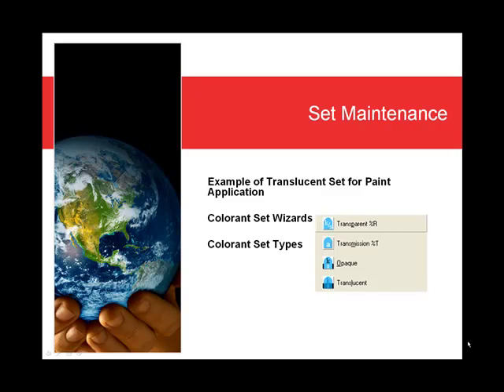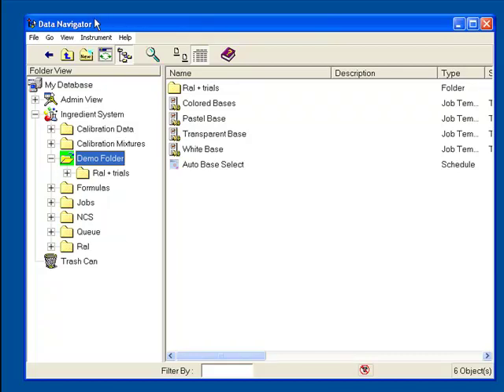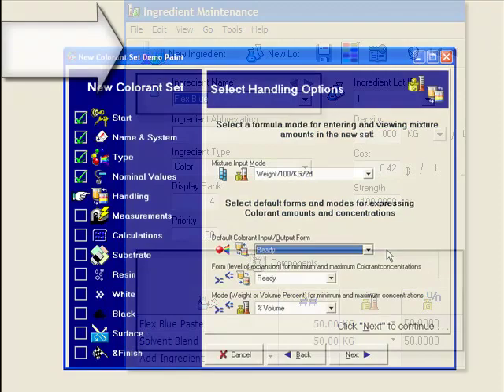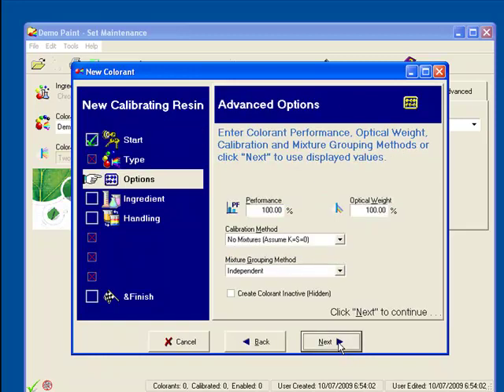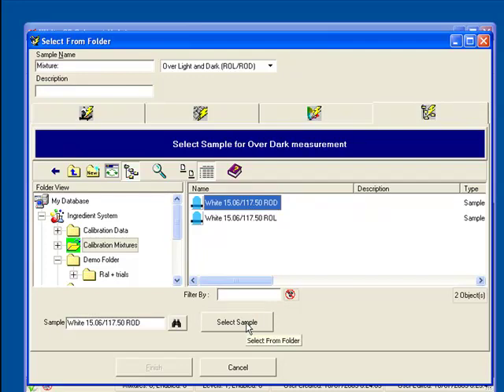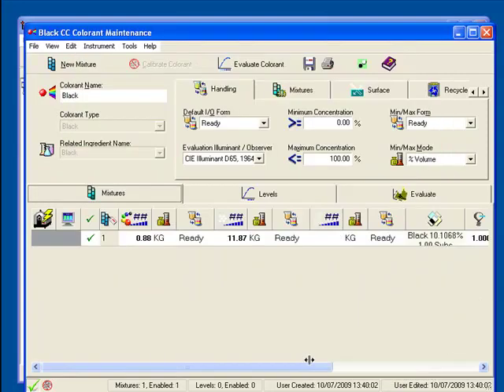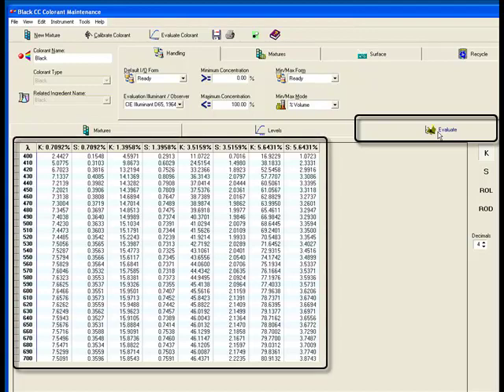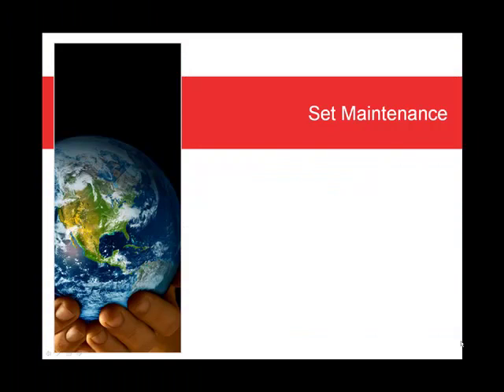Datacolor Match Pigment-Colorant Set Maintenance